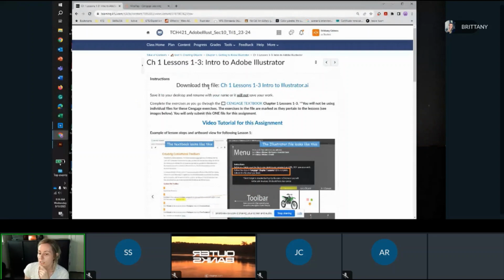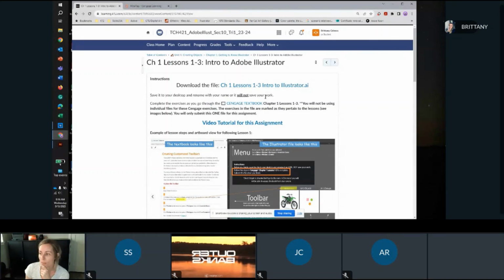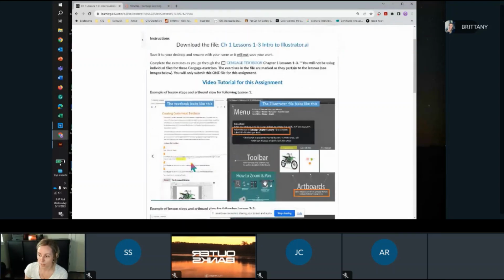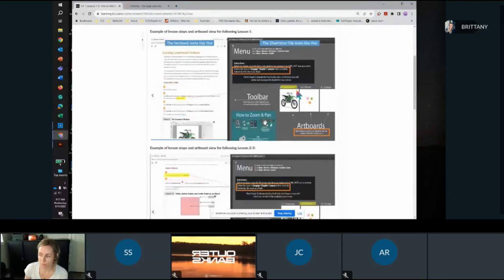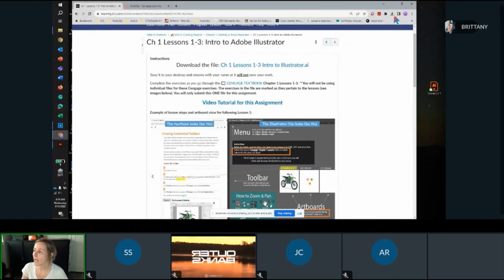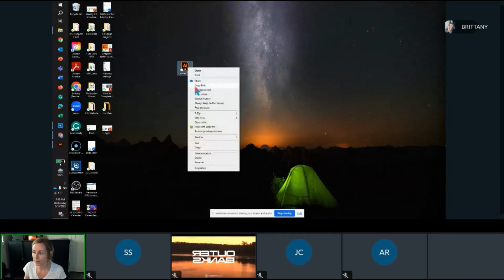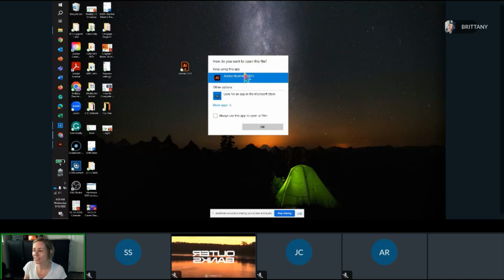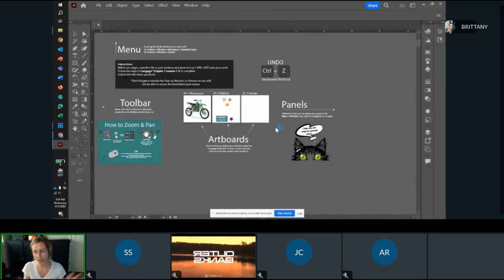How to Download, Move, Rename, and Train Files for Illustrator